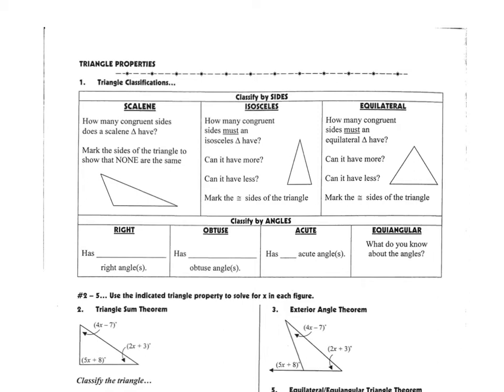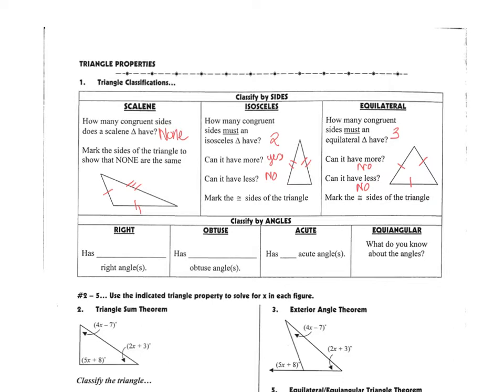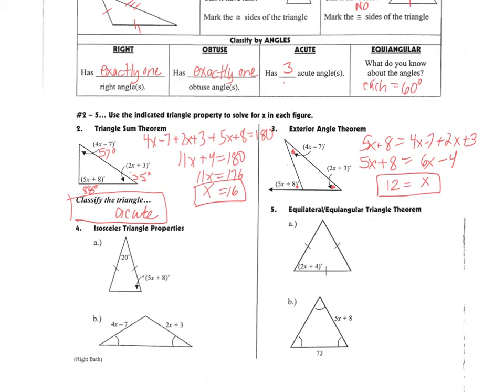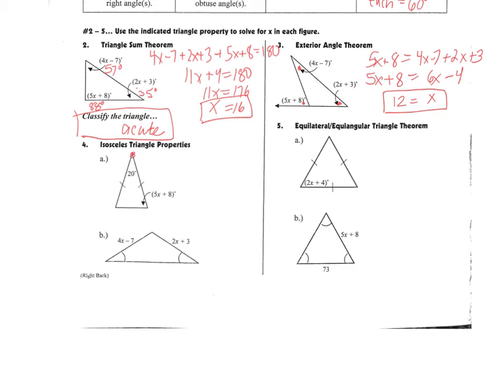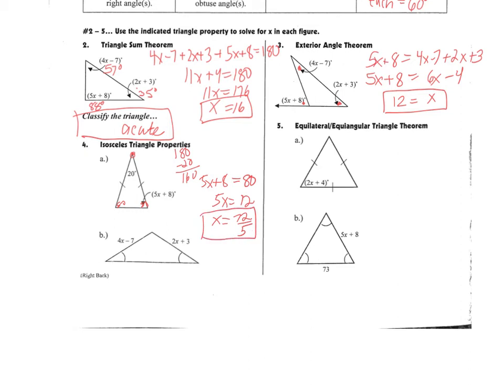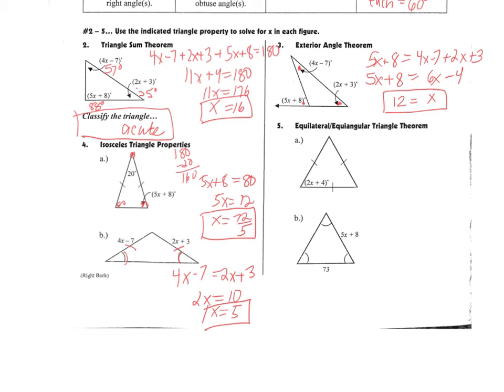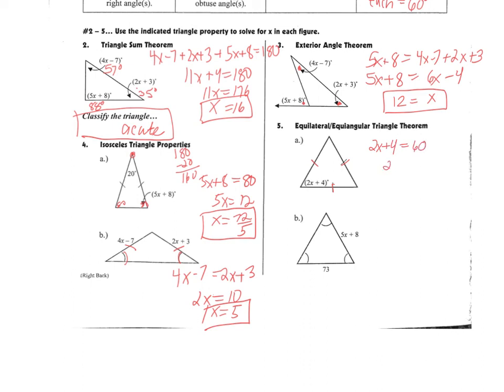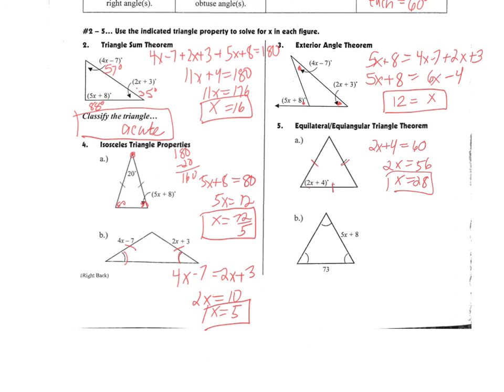ch 4 summary pt 1